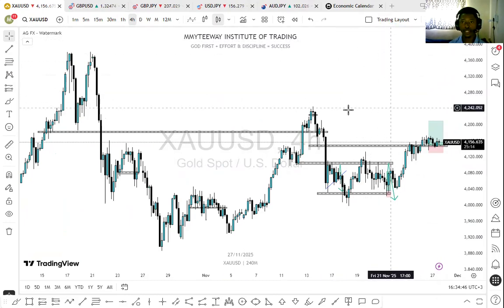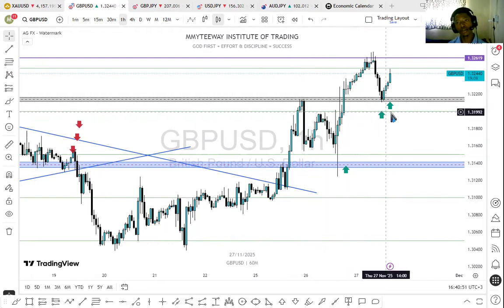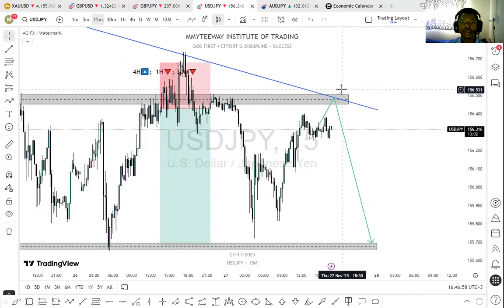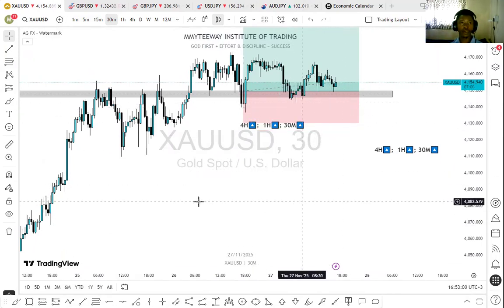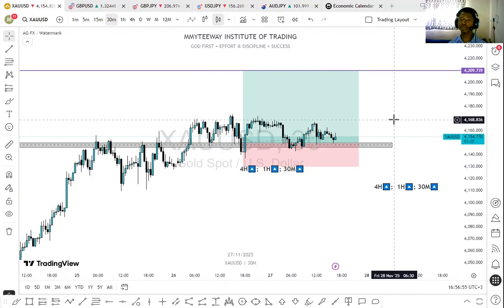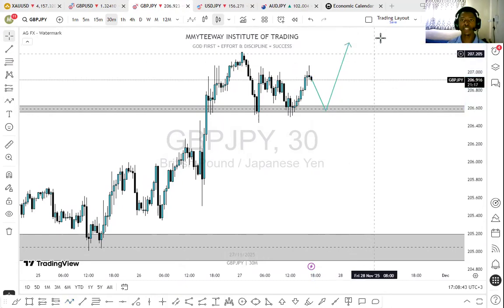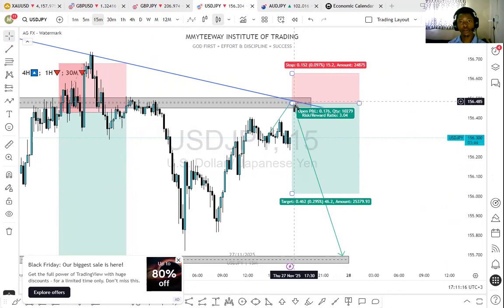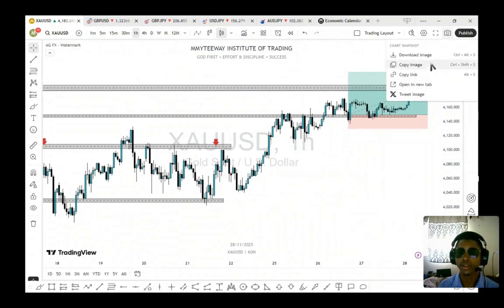Live Trading Session || 5 TRADES ALL PROFITS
Trade live with me every Thursday, learn from our trading community and take a step further to your profitability in Forex Trading.